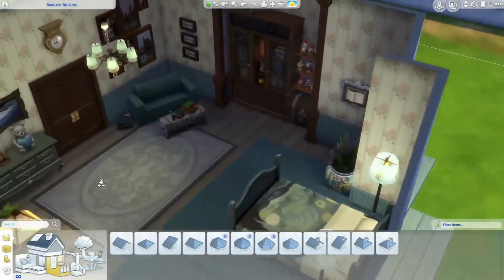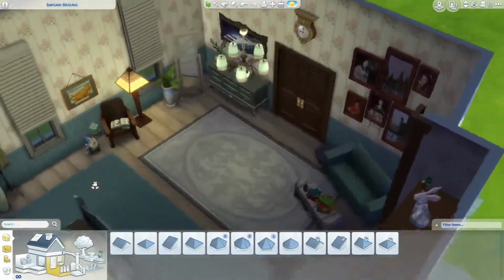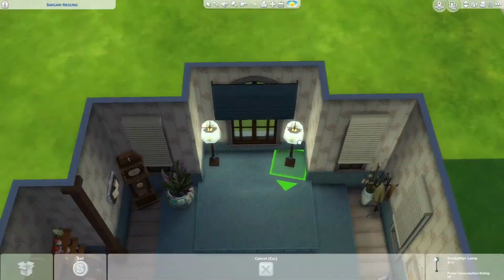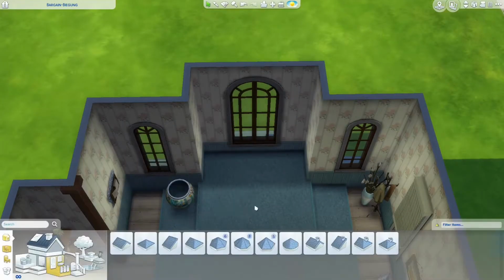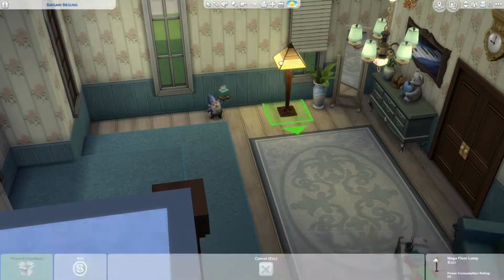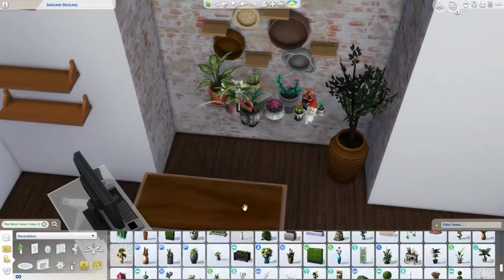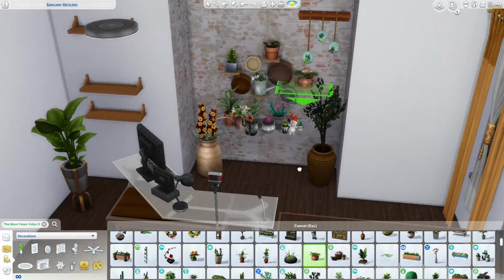Video Creators Bedroom | CokiCreative Room Renovation Challenge | SIMS 4 | Speedbuild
I created a “Youtubers” bedroom in the Sims 4 for CokiBedroomReno Challenge. I chose a loft style and a lot of plants. Be warned, this video contains a lot of placement of clutter.

Please check out CokiCreative here on Youtube and on Instagram. You can still take part in her challenge until 31st January

Please download the file to your Download folder first, unpack the zip and read the instructions in the “READ ME” file, before copying the save file into your game folders.